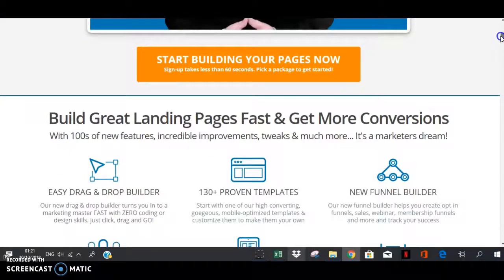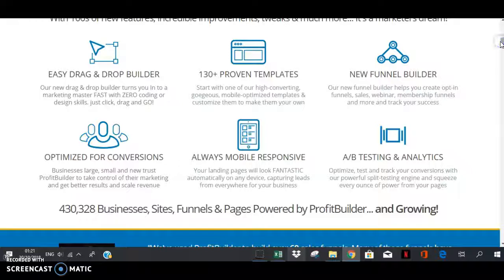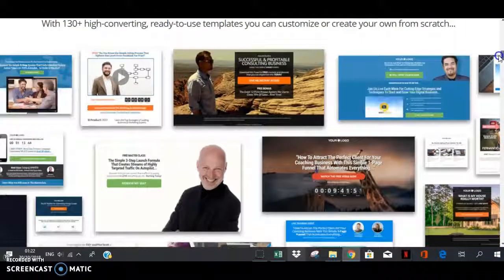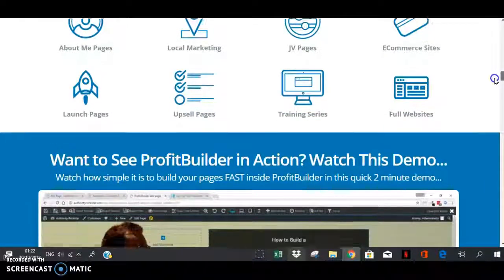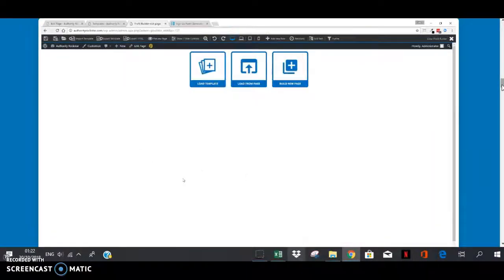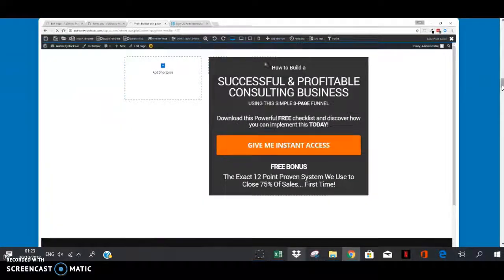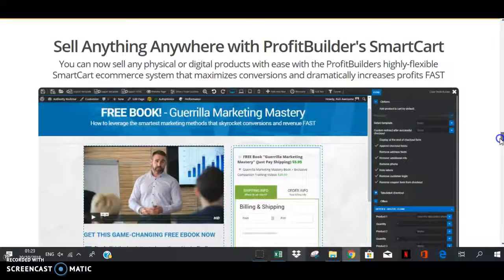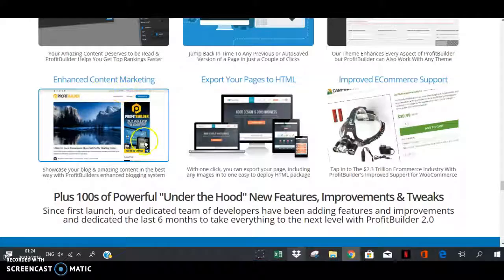ProfitBuilder Review - Wordpress Best List Building Plugin!